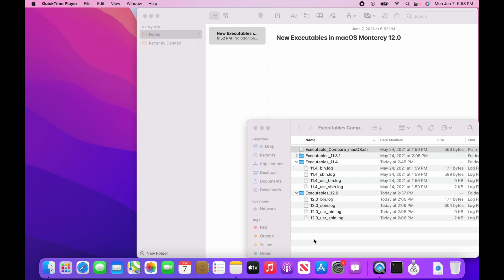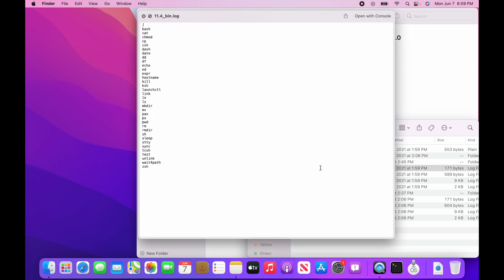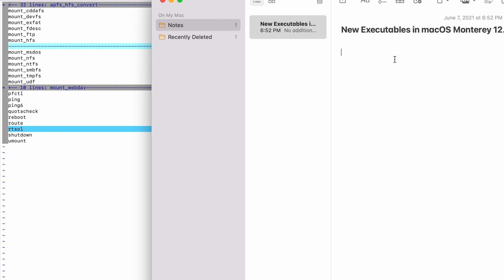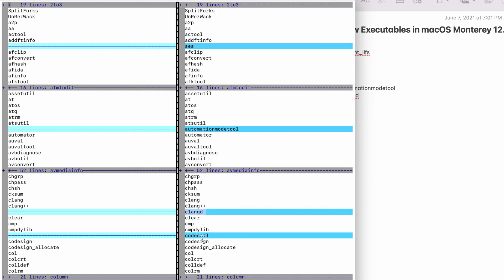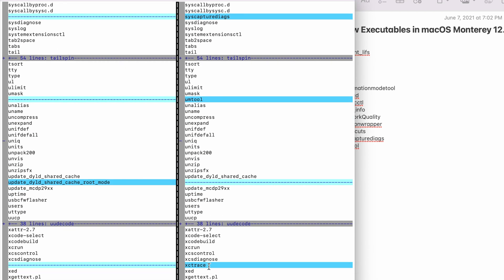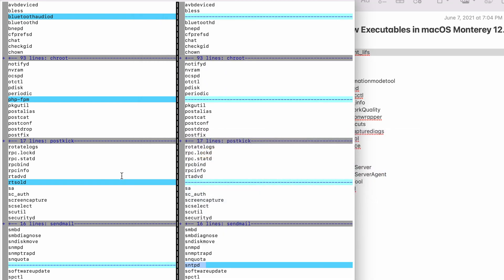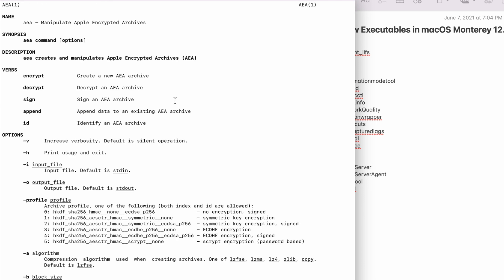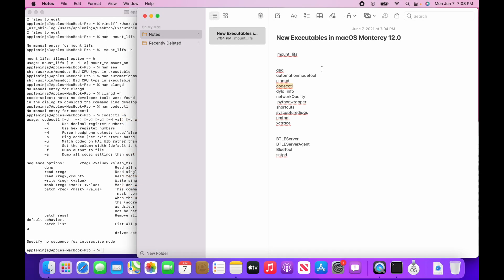New Command Line Tools in macOS Monterey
What New Command Line Goodies will we find in the New MacOS Monterey? Let's dive in!
🔥Top Mac Gear on Amazon🔥
🔥 Gaming Headsets
BENGOO G9000 Stereo Gaming Headset - Noise Cancelling Over Ear Headphones with Mic, LED Light, Bass Surround, Soft Memory Earmuffs
SteelSeries Arctis 3 - All-Platform Gaming Headset

🔥 Wifi Boosters
NETGEAR WiFi Mesh Range Extender EX8000 - Coverage up to 2500 sq.ft. and 50 Devices with AC3000 Tri-Band Wireless Signal Booster & Repeater (Up to 3000 Mbps Speed), Plus Mesh Smart Roaming

🔥 Hubs | Docks
Anker USB C Hub, PowerExpand 8-in-1 USB C Adapter, with Dual 4K HDMI, 100W Power Delivery, 1 Gbps Ethernet, 2 USB 3.0 Data Ports, SD and microSD Card Reader
Brydge Vertical Dock Compatible with 15-inch MacBook Pro with Touch Bar (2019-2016), 2 x Thunderbolt 3 Ports
Brydge Vertical Dock Compatible with 13-inch MacBook Pro with Touch Bar (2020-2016), 2 x Thunderbolt 3 Ports

🔥 Monitors
Acer SB220Q bi 21.5 Inches Full HD (1920 x 1080) IPS Ultra-Thin Zero Frame Monitor (HDMI & VGA Port) with Free RE HDMI Cable
LG 27MD5KL-B 27 Inch UltraFine 5K (5120 x 2880) IPS Display with macOS Compatibility, DCI-P3 99% Color Gamut and Thunderbolt 3 Port, Black
SAMSUNG CH890 Series 34-Inch Ultrawide QHD (3440x1440), 100Hz, Curved, HDMI, USB-C

🔥 Bags | Cases | Sleeves
URBAN ARMOR GEAR UAG MacBook Pro 15-inch with Touch Bar (4th Gen, 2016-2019) Feather-Light Rugged [Ice] Military Drop Tested Laptop Case
URBAN ARMOR GEAR UAG MacBrook Pro 13-inch (4th Gen, 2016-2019) Plasma [Ice] Lightweight Slim Hard-Shell Bumper Heavy-Duty Military Drop Tested Laptop Case
URBAN ARMOR GEAR UAG 24-Liter Backpack Lightweight Tough Weather Resistant Laptop Backpack, fits up to 16-inch, Standard Issue Grey Midnight Camo

🔥 Mice
Anker 2.4G Wireless Vertical Ergonomic Optical Mouse, 800 / 1200 /1600 DPI, 5 Buttons - Black
LED Bluetooth Wireless Mouse - Silver
Apple Magic Mouse 2 (Wireless, Rechargable) - Silver

🔥 Keyboards
Logitech MX Keys Advanced Wireless Illuminated Keyboard, Tactile Responsive Typing, Backlighting, Bluetooth, USB-C, Metal Build - Graphite
Apple Magic Keyboard with Numeric Keypad (Wireless, Rechargable) - Silver
Macally Bluetooth Wireless Keyboard - Rechargeable Full-Size Wireless Keyboard - BTWKEYMB

🔥 Locks
Kensington MacBook and Surface Laptop Locking Station with Combo Lock Cable
Kensington SafeDome Secure iMac Lock

🔥 Laptop Stands
Nulaxy Laptop Stand, Ergonomic Aluminum Laptop Mount Computer Stand for Desk, Detachable Laptop Riser Notebook Stand  - Gray
Ergonomic Laptop stand for desk, Adjustable height up to 20", Laptop riser computer stand for laptop

iMovie Tutorial 2019  iMovie For Mac Tutorial will give you the Skills to Make your Movie Awesome!

and